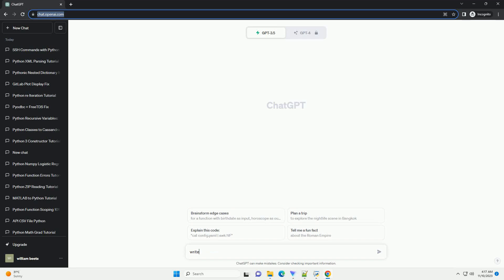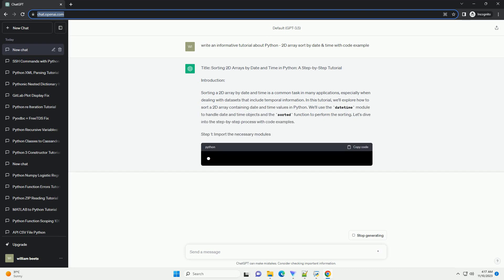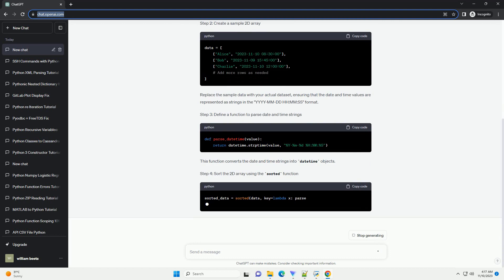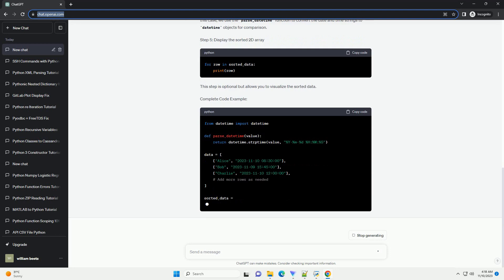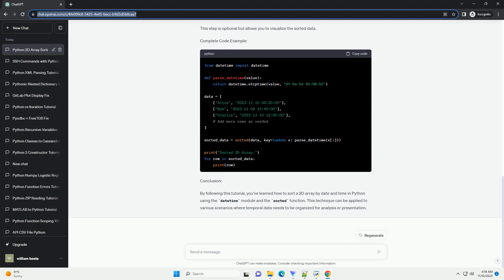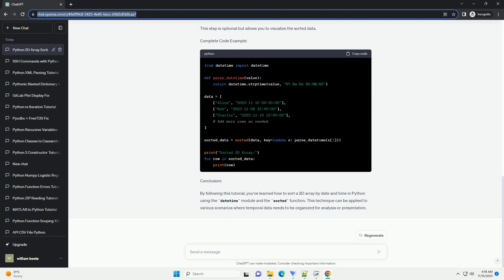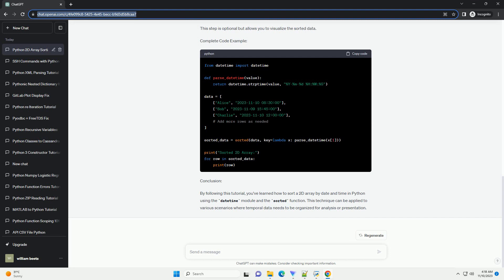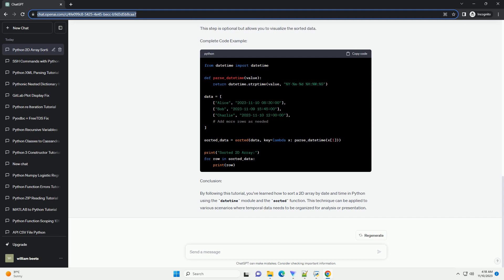Python 2D array sort by date time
Title: Sorting 2D Arrays by Date and Time in Python: A Step-by-Step Tutorial
Introduction:
Sorting a 2D array by date and time is a common task in many applications, especially when dealing with datasets that include temporal information. In this tutorial, we'll explore how to sort a 2D array containing date and time values in Python. We'll use the datetime module to handle date and time objects and the sorted function to perform the sorting. Let's dive into the step-by-step process with code examples.
Step 1: Import the necessary modules
We'll use the datetime module to parse and compare date and time values.
Step 2: Create a sample 2D array
Replace the sample data with your actual dataset, ensuring that the date and time values are represented as strings in the "YYYY-MM-DD HH:MM:SS" format.
Step 3: Define a function to parse date and time strings
This function converts the date and time strings into datetime objects.
Step 4: Sort the 2D array using the sorted function
The key parameter specifies a function to extract a comparison key for each element. In this case, we use the parse_datetime function to convert the date and time strings to datetime objects for comparison.
Step 5: Display the sorted 2D array
This step is optional but allows you to visualize the sorted data.
Complete Code Example:
Conclusion:
By following this tutorial, you've learned how to sort a 2D array by date and time in Python using the datetime module and the sorted function. This technique can be applied to various scenarios where temporal data needs to be organized for analysis or presentation.
ChatGPT